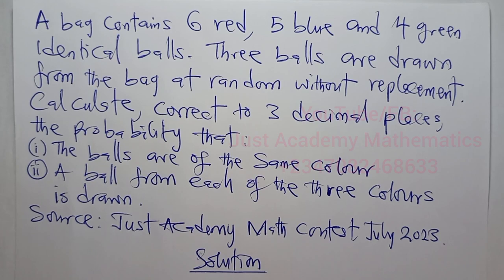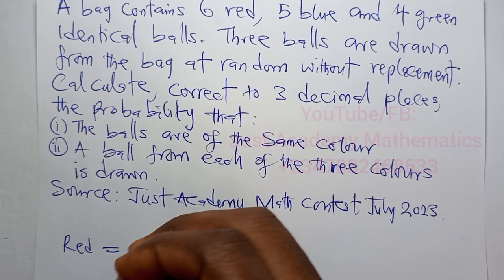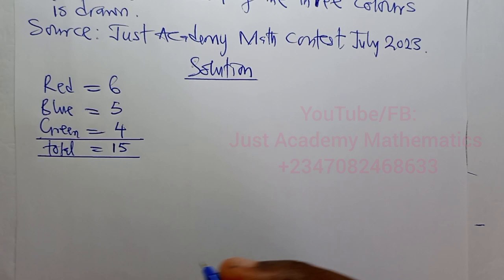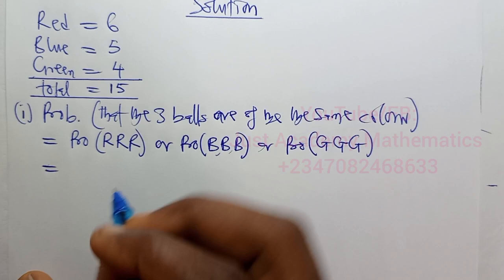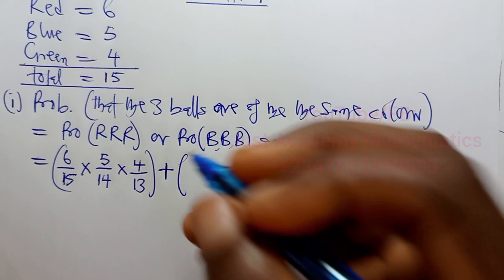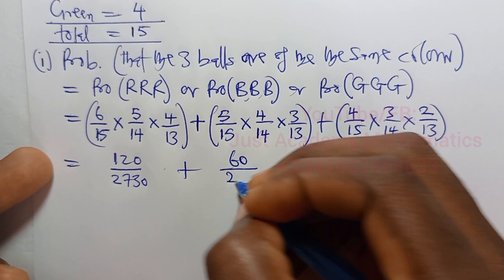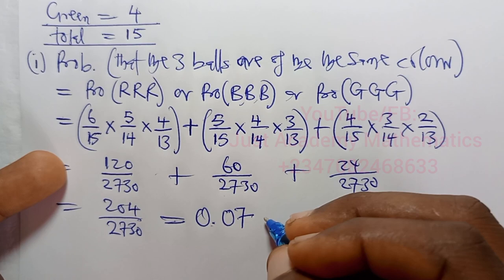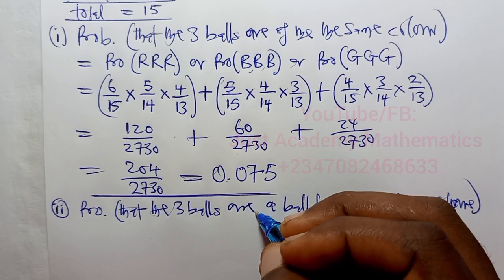Probability (drawn without replacement) - by A. C. Okocha